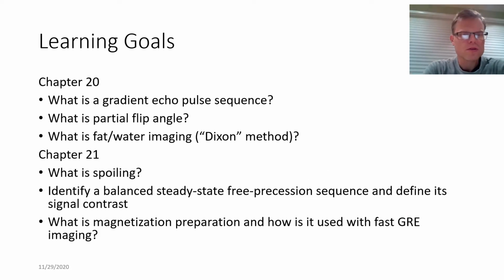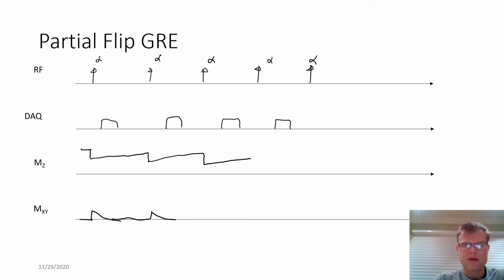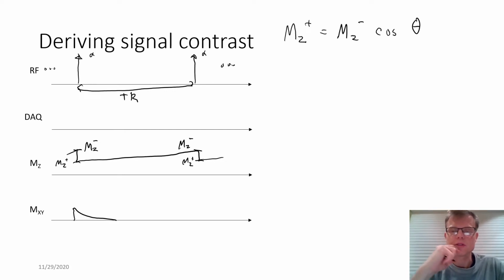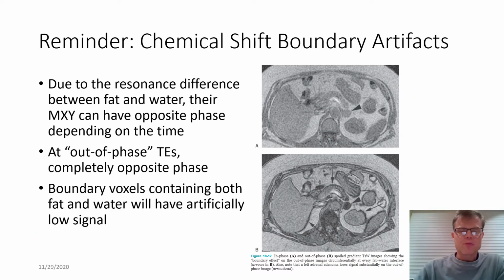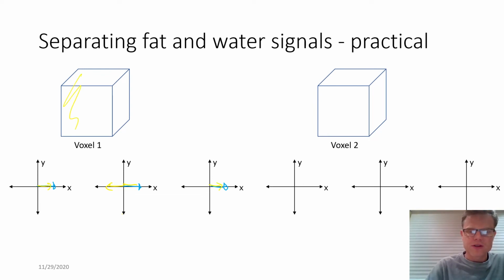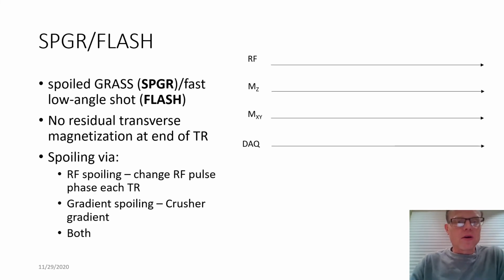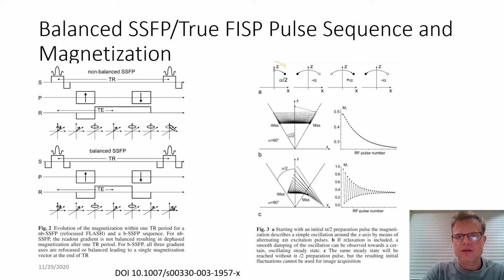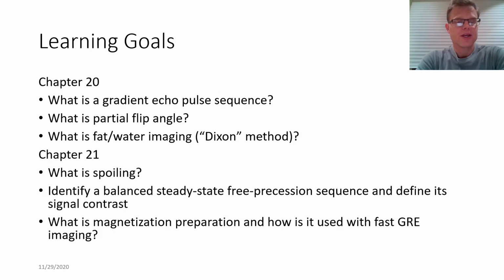Ch20 & Ch21 Gradient Echo